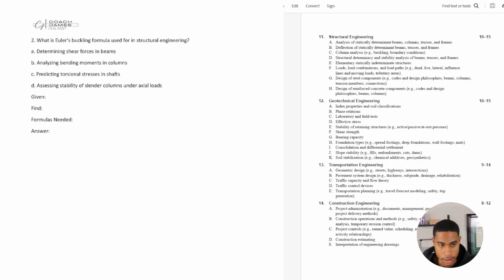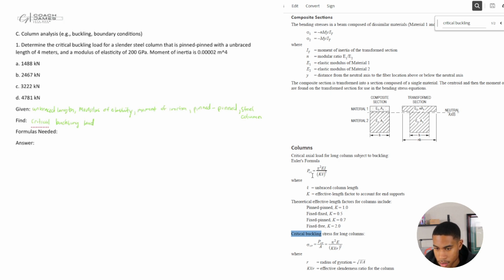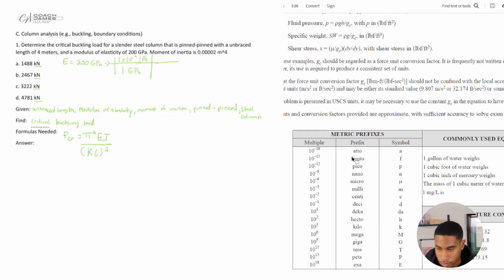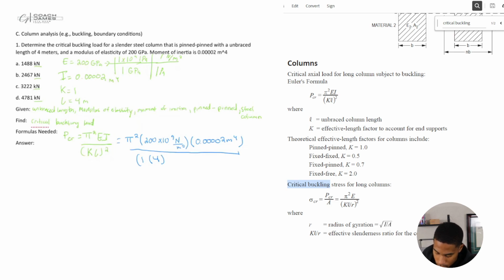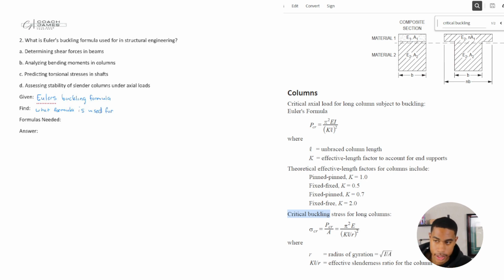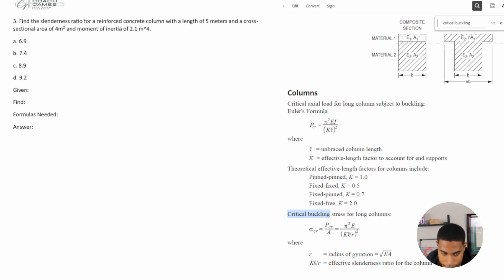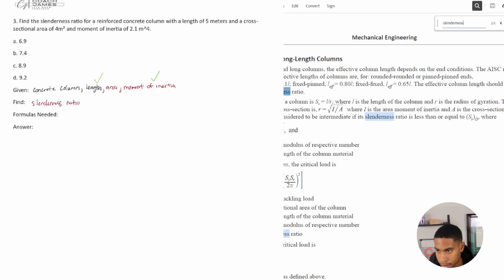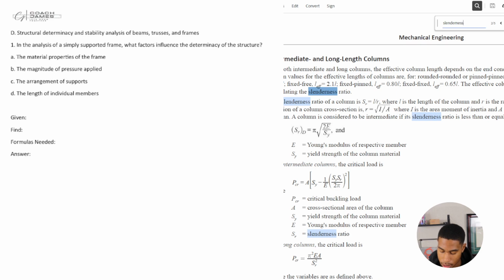FE Review - Structural Engineering - Column analysis